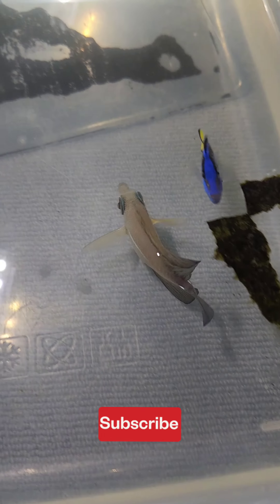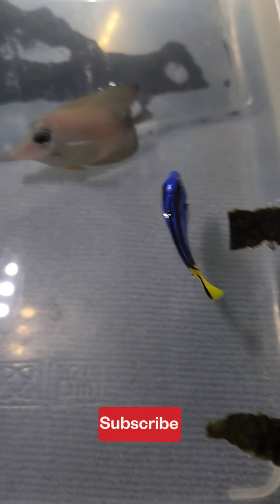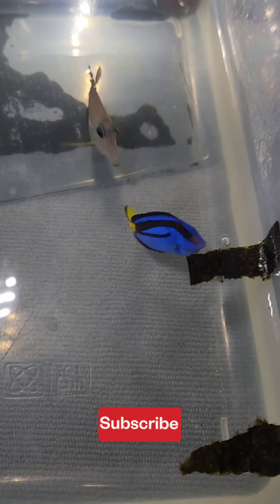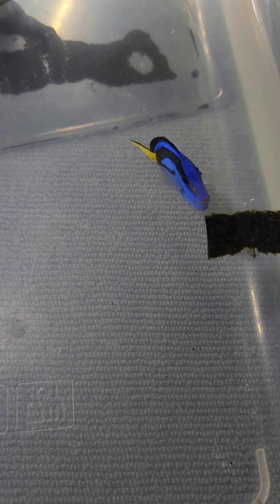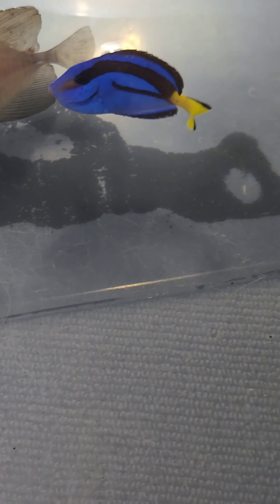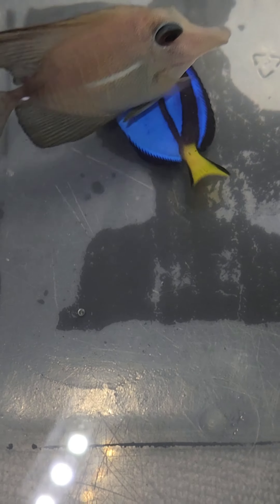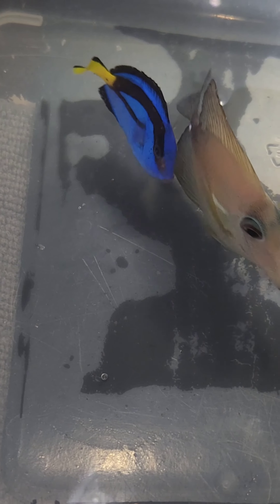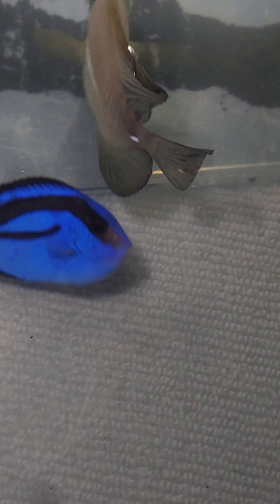Ich removal update : Part 2